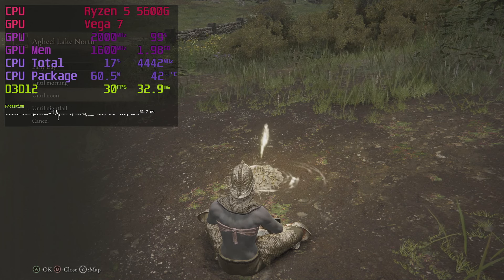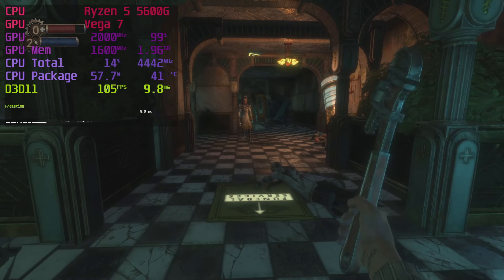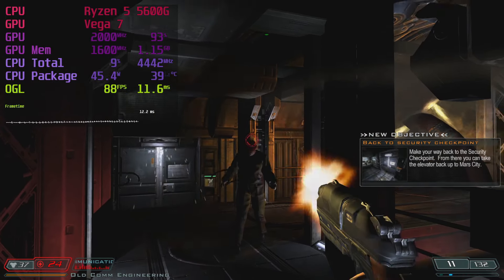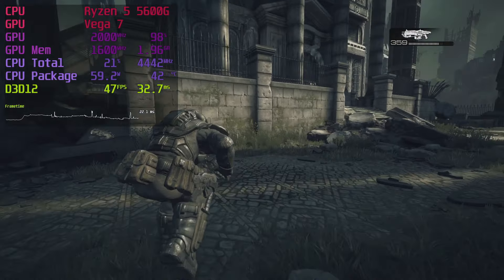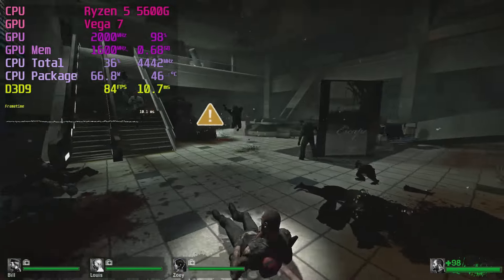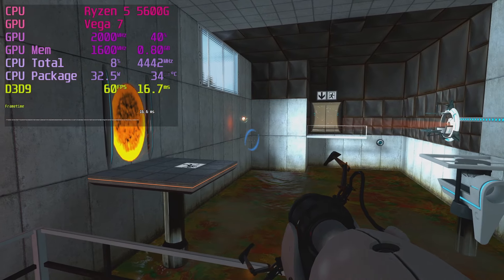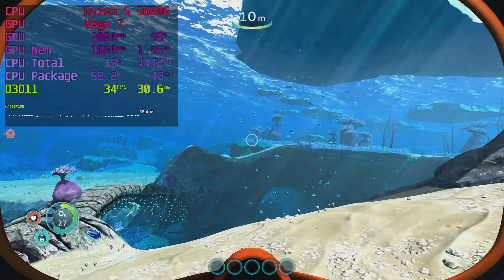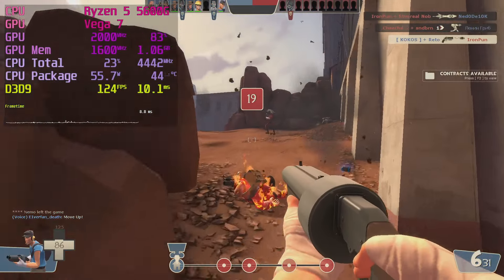340 Games Tested Ryzen 5600G [Part 1/6]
Let me know which one's your favorite game on the 5600G :) I tested almost my entire Steam library, a ton of free E-sports games, and a good chunk of the games available on Microsoft Xbox Game pass.

NOTES AND CORRECTIONS

Some boards will run the Vega at 1900, but some may run it at 2000 when XMP is on. The 100Mhz difference results in about a 1% performance difference using 3200 MT/s RAM.
I judge first-person competitive shooters harder than 3rd person single-player games.
AoE 2 DE tested at High settings.
I didn't confirm AoE 3 is the least popular AoE; that's just how it feels to me ;)
Elder Scrolls Online wouldn't work; the new patch broke it on my end; it used to work and runs fine.
I forgot to add the image "Real Yakuza's use a Gamepad" that shows when starting the game Yakuza Remastered 3.

SYSTEM
Ryzen 5600G
Vega 7 2000 Mhz
DDR4 3200C14 RAM
Gigabyte Aorus B550i Pro AX
Ton of storage

DETAILED VIDEOS

CHAPTERS

00:00 Into - Specs - Standard Settings
00:45 Age of Empires Series (1, 2, 3, Definitive Editions, and 4)
02:02 Alice Madness Return
02:20 Alien Isolation
02:39 Apex Legends
03:09 ARK: Ulitmate Survivor  Edition
03:26 The Ascent
03:45 Assassin's Creed Odyssey & Assassin's Creed 3 Remastered
04:33 Batman Arkham City
04:52 Bayonetta
05:12 Bioshock Remastered
05:35 Borderlands 2
05:55 Call of Duty Warzone
06:24 Cities: Skylines
06:44 Control
07:02 Counterstrike GO
07:24 Cyberpunk 2077
07:58 Dead by Daylight
08:16 Dead Space 2 & 3
08:58 Destiny 2
09:25 Dishonored 1 & Dishonored 2 &  Dishonored Death of the Outsider
10:16 Doom 2016 & Doom 3 & Doom Eternal
11:18 DOTA 2
11:34 Deus Ex: Mankind Divided
11:51 Duke Nukem Forever
12:08 ELDEN RING
12:35 Euro Truck Simulator
12:52 The Evil Within 1 & 2
13:28 Fallout 3 & Fallout 4 & Fallout New Vegas
14:14 Far Cry
14:27 Farming Simulator 19
14:42 Fortnite
15:10 Forza Horizon 5
15:31 Gears of War Tactics & Gears of War Ultimate Edition
16:13 Genshin Impact
16:31 Ghostrunner
16:46 God of War
17:19 Godfall
17:38 GTA 5
17:54 Guild Wars 1
18:09 Hades
18:25 Half-Life 2
18:38 Halo Infinite & Halo Master Chief Collection
19:19 Hellblade: Senuas Sacrifice
19:44 Hitman 2
19:57 Horizon Zero Dawn
20:15 Just Cause 3
20:35 Kingdom Come Deliverance
20:53 League of Legends
21:07 Left 4 Dead
21:19 Lost Ark
21:34 Metro: Exodus & Metro: Last Light Redux
22:03 Microsoft Flight Simulator
22:19 Middle Earth Shadow of War
22:37 Minecraft Java Edition & Windows Edition
23:14 MIR4
23:31 Mirror's Edge Catalyst
23:45 Mortal Shell
24:04 Need 4 Speed Hot Pursuit Remastered
24:21 No Man's Sky
24:36 Ori and the Will of the Wisps
24:52 Outer Wilds
25:09 Outlast 2
25:24 Outriders
25:41 Path of Exile
25:56 PayDay 2
26:17 A Plague Tale: Innocence
26:39 Portal
26:56 Prey
27:16 Prison Architect & Prodeus
27:47 PUBG
28:04 Quake 2 RTX
28:19 Red Dead Redemption 2
28:50 Relicta
29:04 Rise of the Tomb Raider
29:21 Rocket Leauge
29:32 Serious Sam 4
29:50 Shadow of the Tomb Raider
30:14 Stalker Shadow of Chernobyl
30:33 STAR WARS Jedi Fallen Order & STAR WARS Squadrons
31:10 Stardew Valley
31:26 State of Decay 2: Juggernaut Edition
31:46 Subnautica Below Zero
32:03 Succubus
32:17 Team Fortress 2
32:30 The Elder Scrolls: Skyrim & Oblivion
33:01 Thief & Tom Clancy's Splinter Cell
33:32 Tomb Raider 2013
33:48 Trackmania
33:59 Ultrakill
34:13 Unturned
34:24 Valorant
34:43 Vampyr
35:02 The Vanishing of Ethan Carter & Visage
35:34 Warframe
35:51 The Witcher 3: Wild Hunt
36:05 Wolfenstein 2: New Colossus & Wolfenstein Youngblood
36:46 Yakuza 3 Remastered & Yakuza Like a Dragon
37:17 FINISH LINE - Recap
37:50 Reto's Top 5 (and honorable mentions)